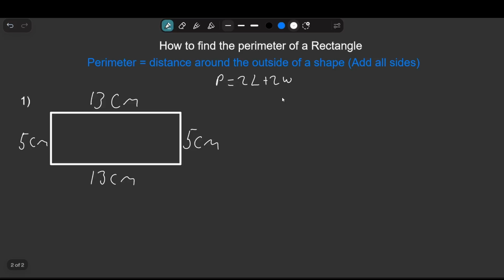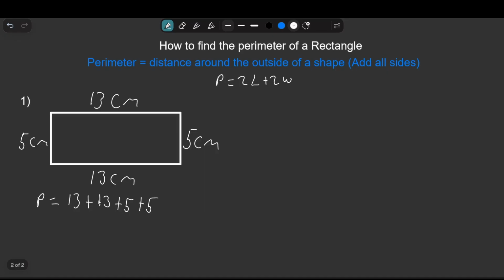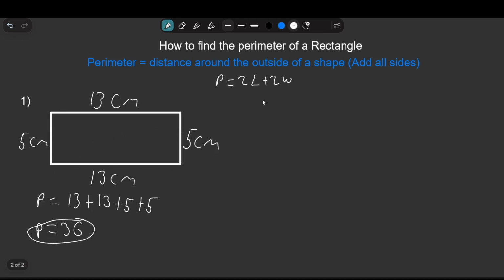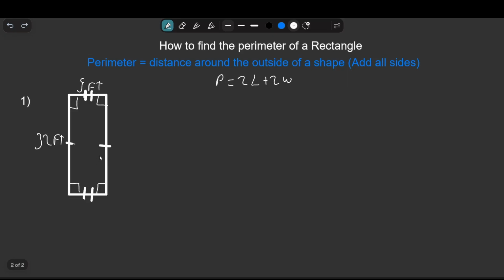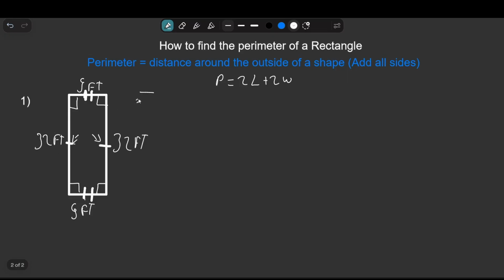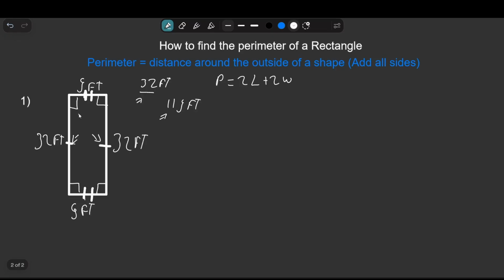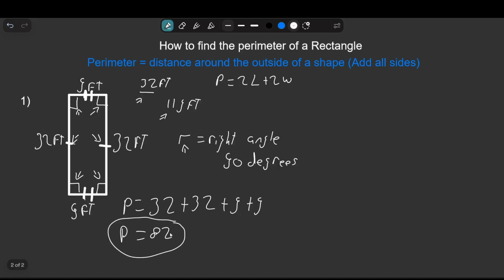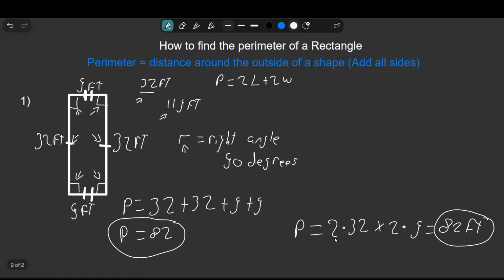How to find the Perimeter of a Rectangle